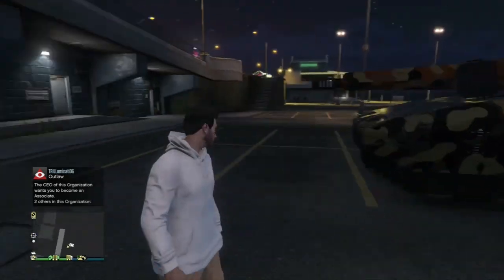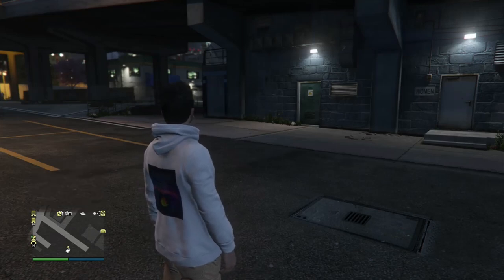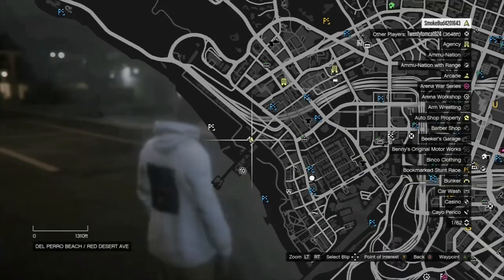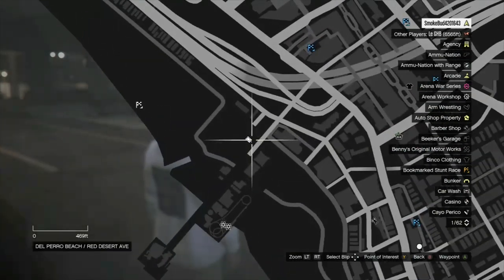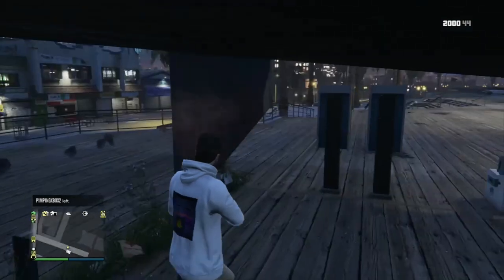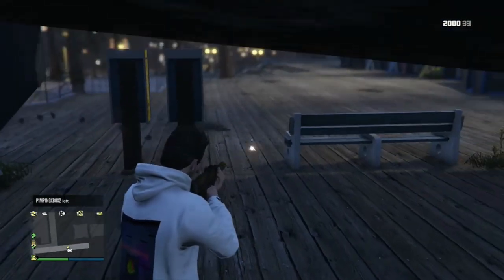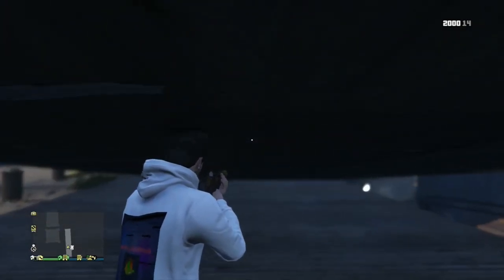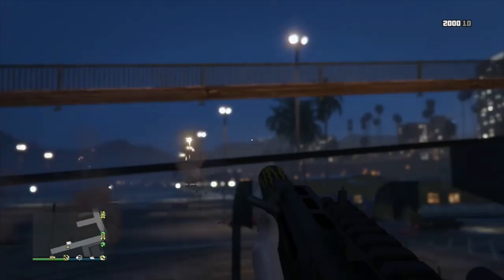GTA 5 Online: Wallbreach At The Beach. Something To Mess Around With.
Wanna Show EXTRA support.!!  Any person that sends $$$ through CASHAPP or PAYPAL WILL get a shoutout in videos that I do. or if you want to be anonymous, then NO names will be given like the few that already doesn't want to be named.

NOT ASKING OR ARE YOU REQUIRED. Any contributions to my channel will be appreciated & will go towards making videos for you all, that can be energy drinks to keep ME AWAKE lol. New equipment, controllers, other consoles, ETC. Everything to keep me going for you all.!

They have GTA MONEY BOOSTING, MODDED ACCOUNTS & MORE for ALL CONSOLES, INCLUDING PC.!!!  When making a purchase, when you're at checkout, at the bottom you will see place for code for discount., USE MY CODE (AWALLGaming) to get UP to 5% OFF. (Discounts May Vary) Here's my link

THANKS FOR CHOOSING AWALLGaming.  LET'S MAKE IT TO 1000.!!